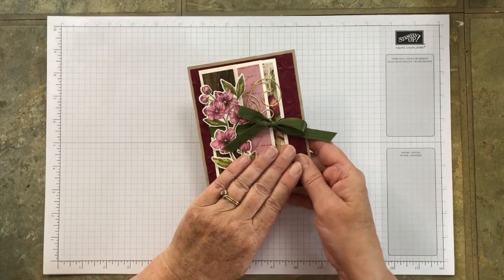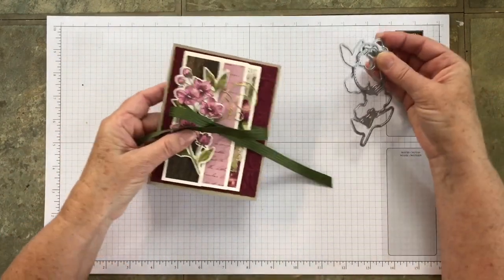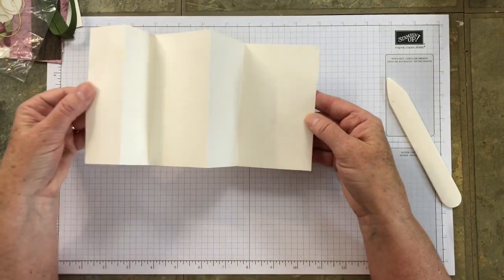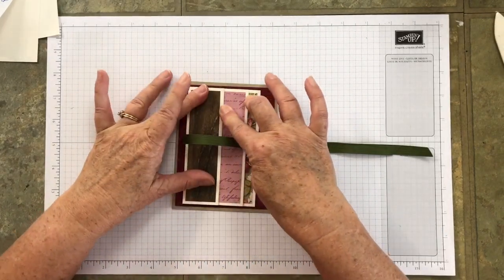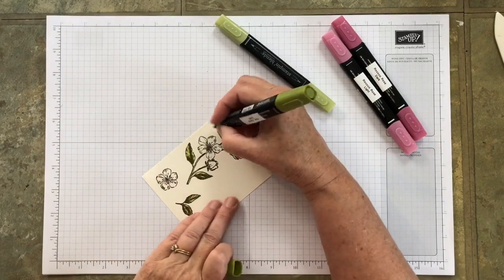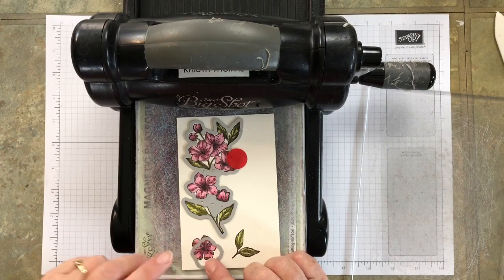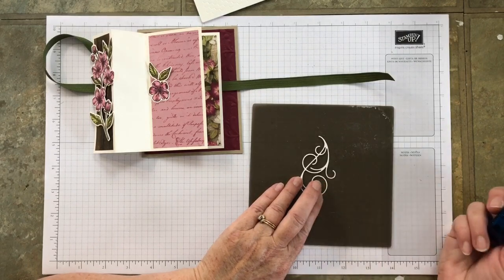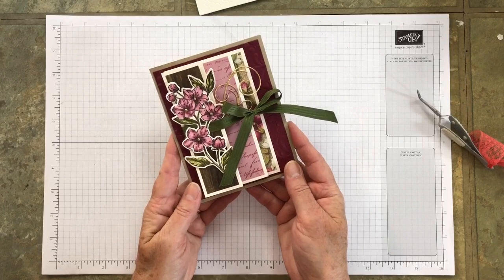Forever Blossoms Triple Fold Out Card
This online class teaches you how to make this stunning card with a Tri-fold panel on the front.  With Stampin' Up products including Forever Blossoms Stamp Set, Cherry Blossoms Dies, Pressed Petals Specialty Designer Series Paper and more, you're in for a treat.  Pre-cut kits are available for purchase for a limited time from RegalStamping.com